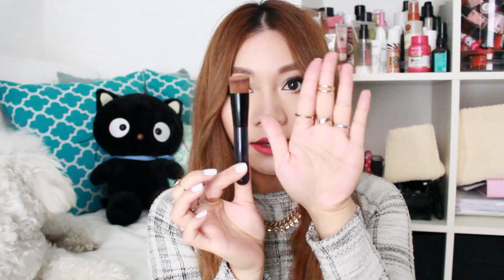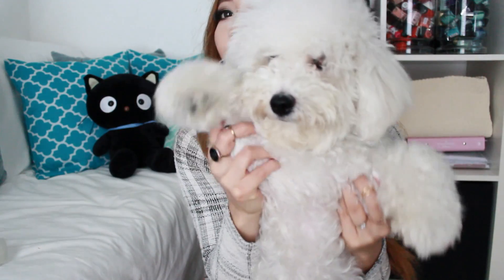October Favourites 2013 + Some Misses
PRODUCTS MENTIONED
Etude House Fresh Cherry Tint
Clinique Bottom Lash Mascara
Shiseido 131 brush
Elemis White Flower eye & lip remover
Neom refresh room mist
Mask house diamond V fit mask
Rimmel exaggerate undercover shadow primer
Model's Own Beauty blender

Top - Primark
Necklace - Romwe.com
Nails - Models Own Snow White
Lips - MAC Impassioned

x

Love Suzi xxxxx